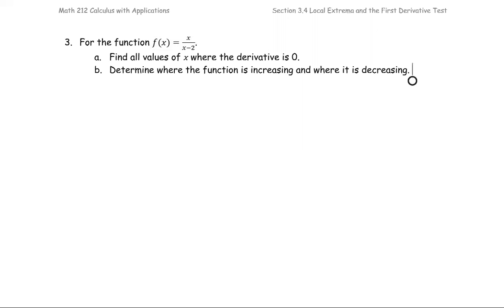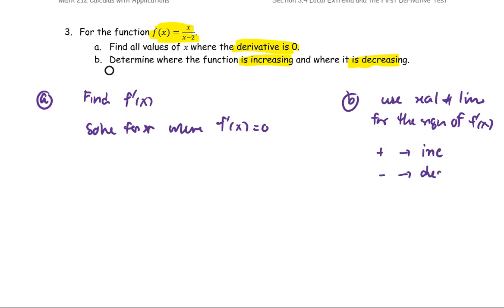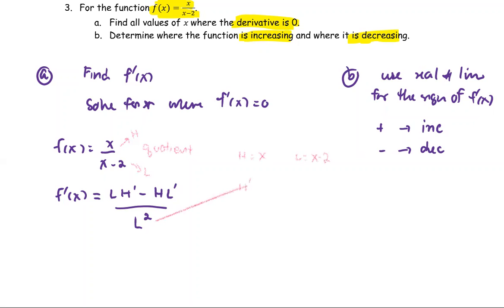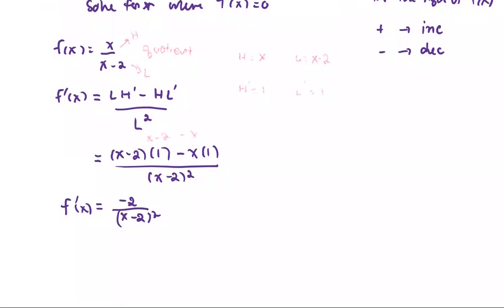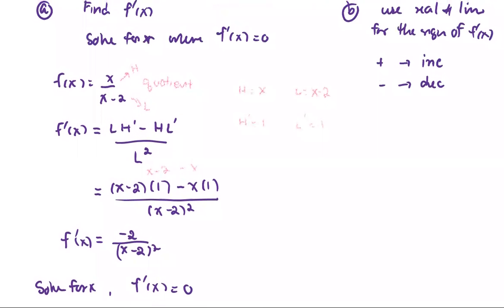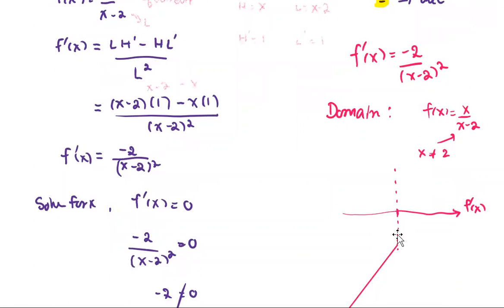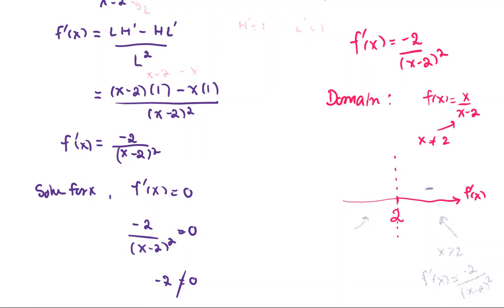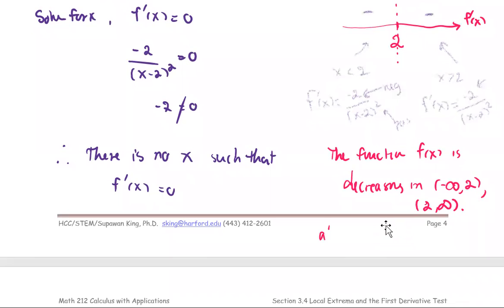M212 Sec3_4 Derivative and Increasing/Decreasing Intervals - Ex 3